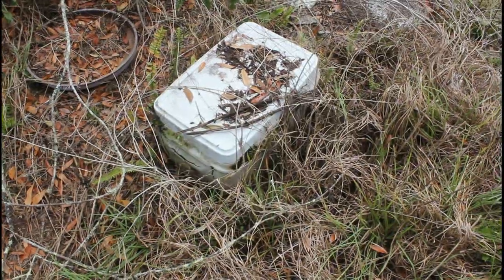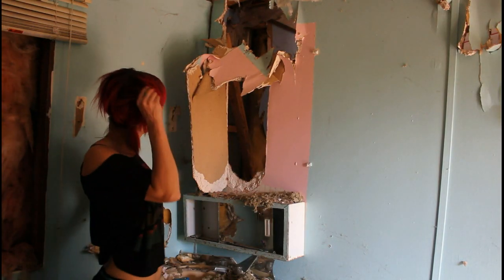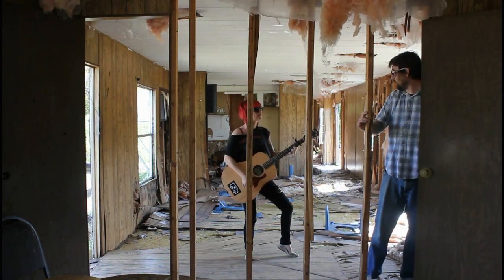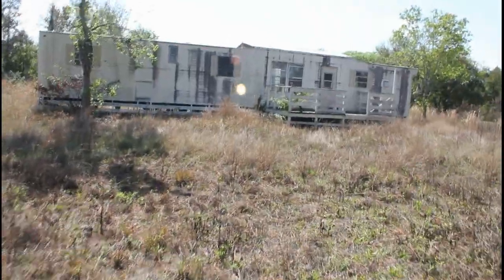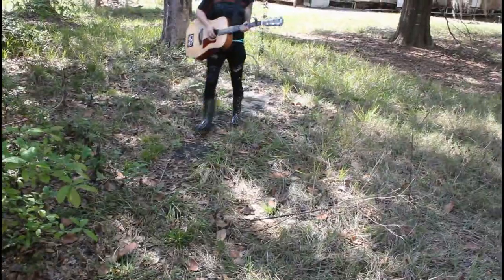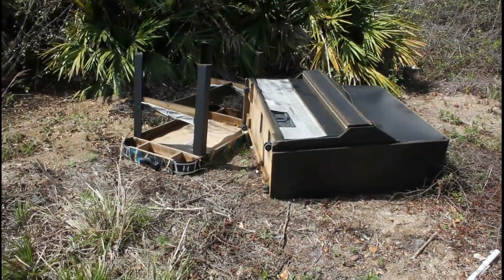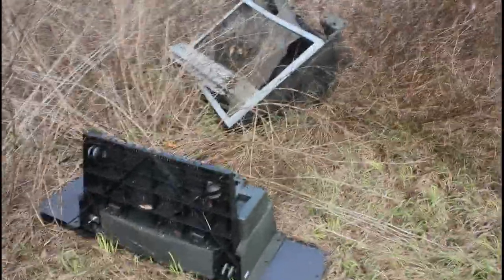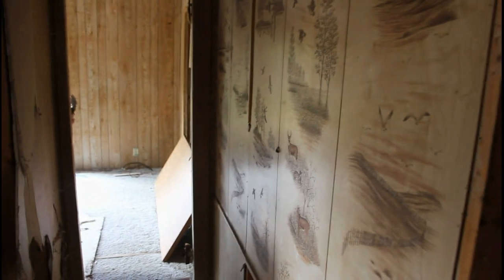Trashed Trailer Town - ABANDONED - with Beth Vandal